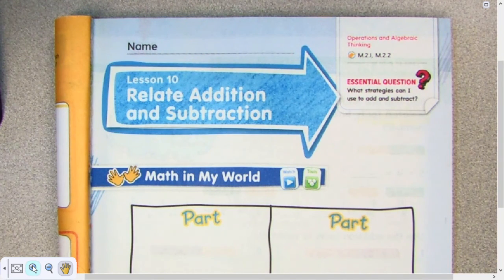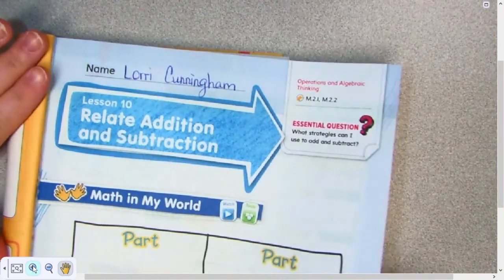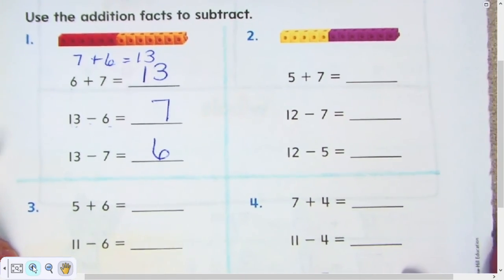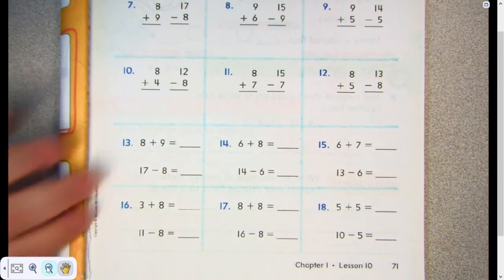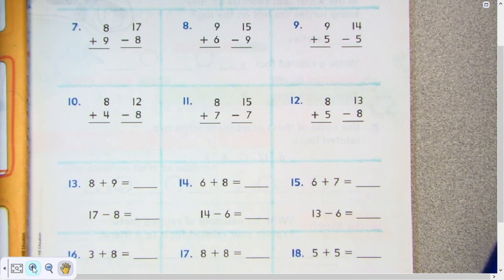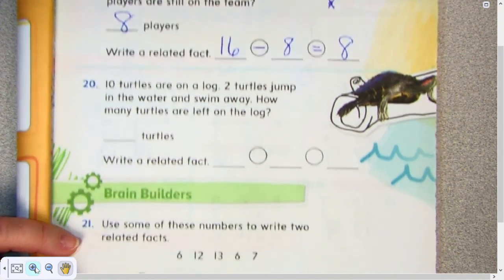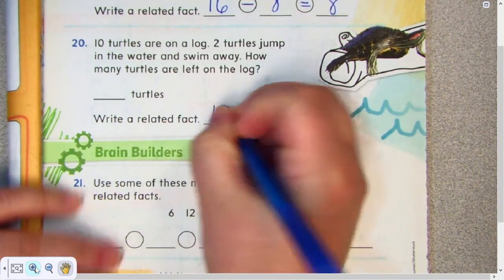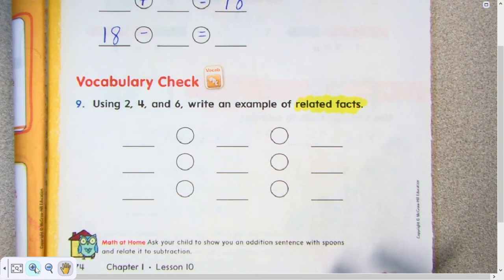Lesson 10 Related Addition and Subtraction